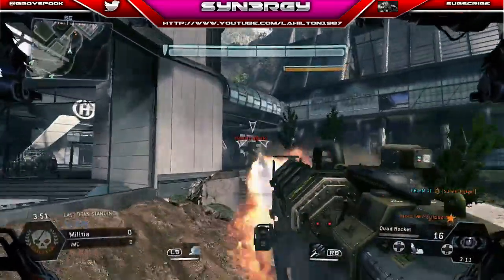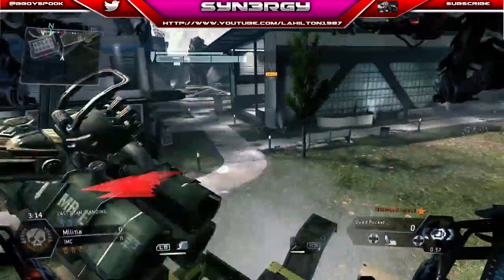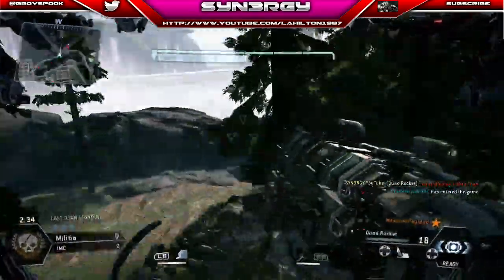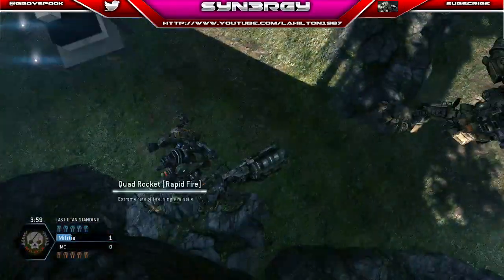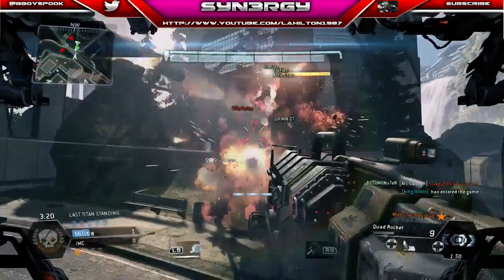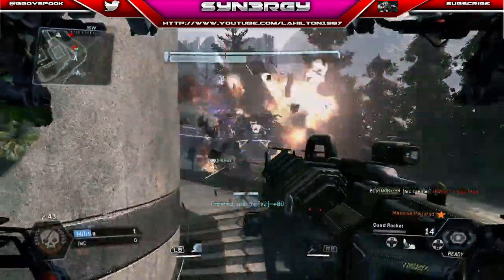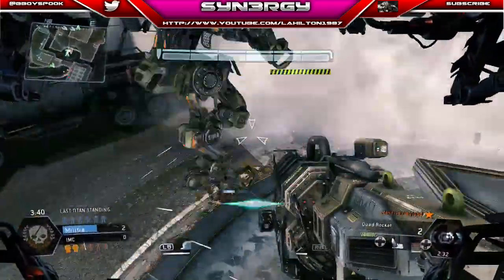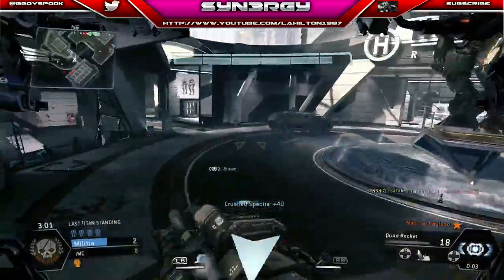Titanfall Last Titan Standing Gameplays - "How Fast Can You Win?"